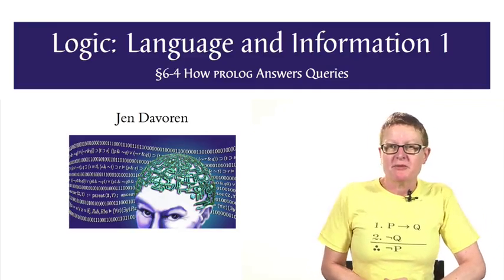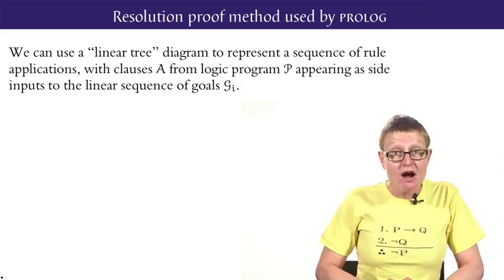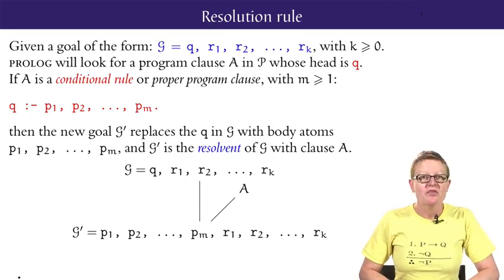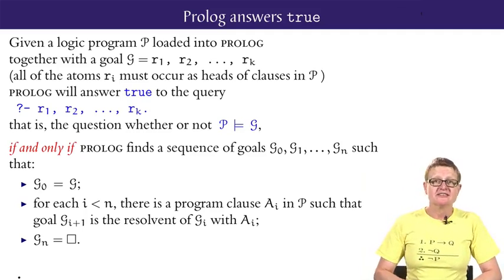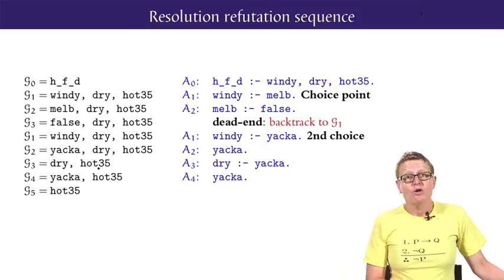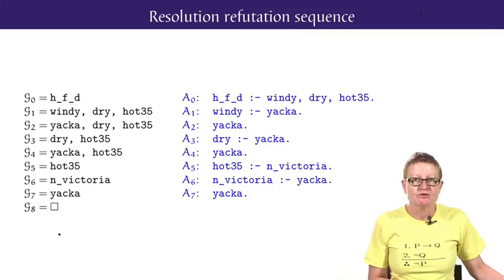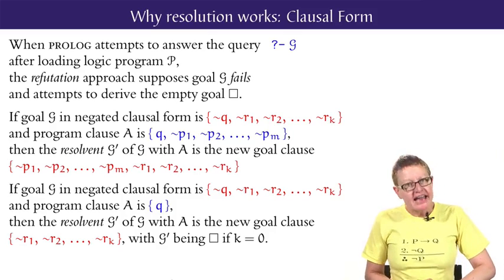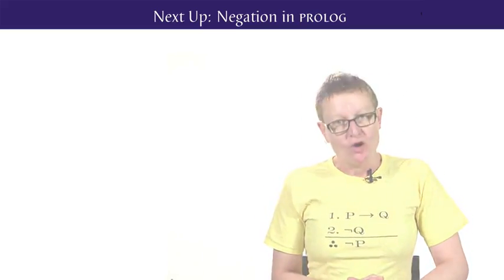Logic : Language and Information || 04 6 4 How PROLOG Answers Queries 17 08